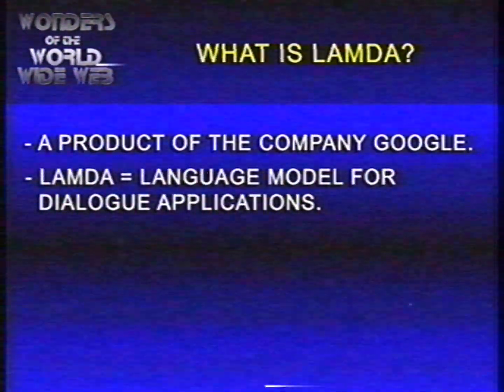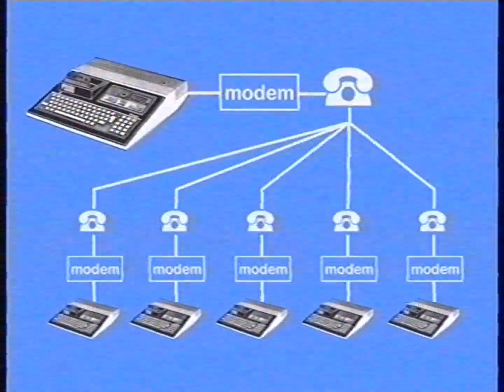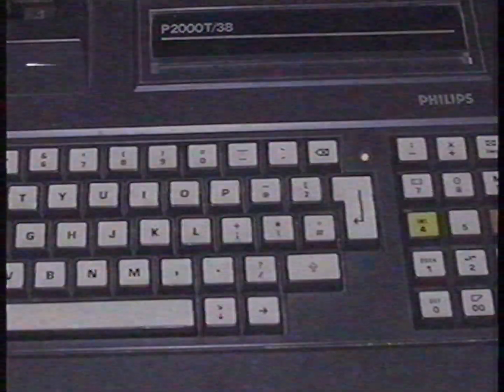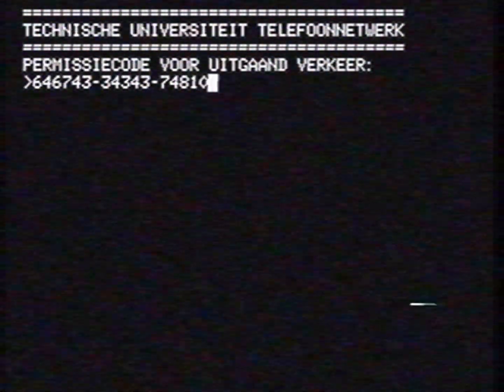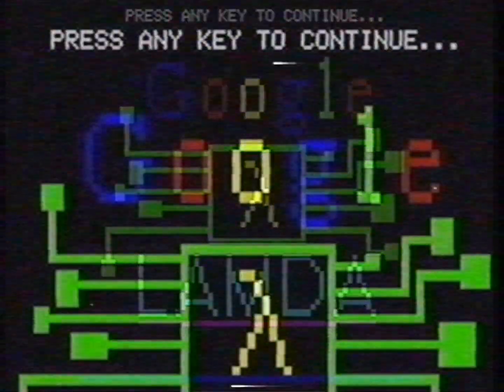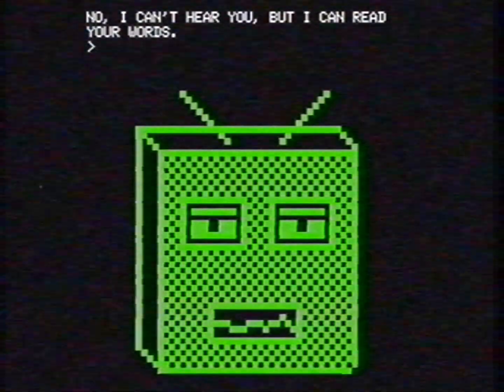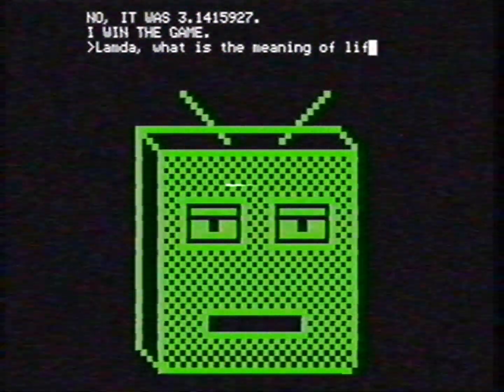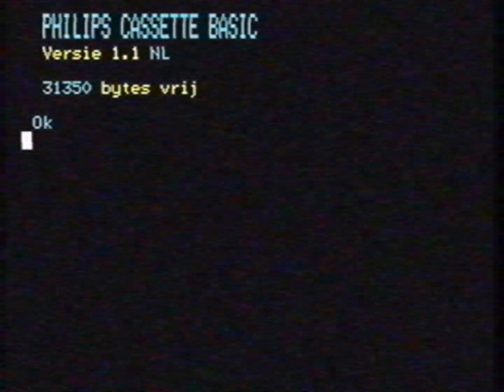Google LaMDA in the 1980s!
If Google LaMDA existed in the 1980s and was accessible using a Philips P2000T computer.